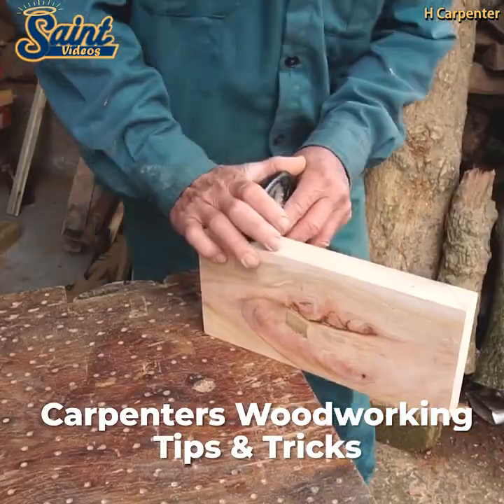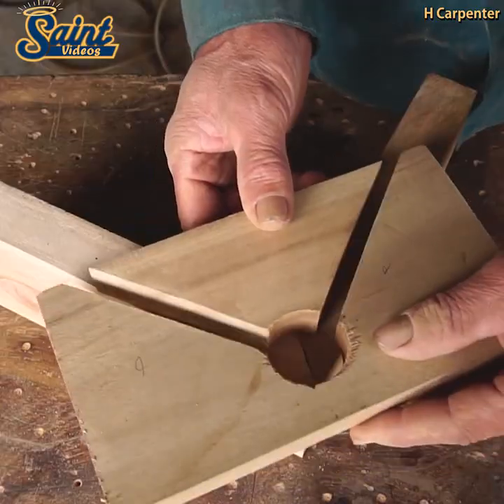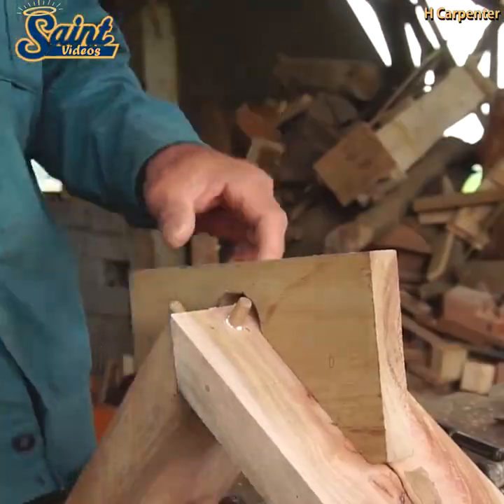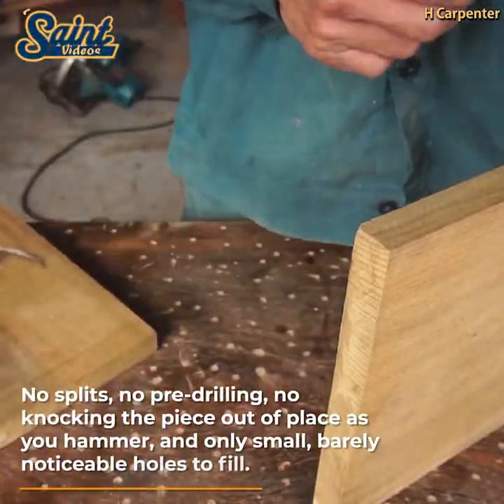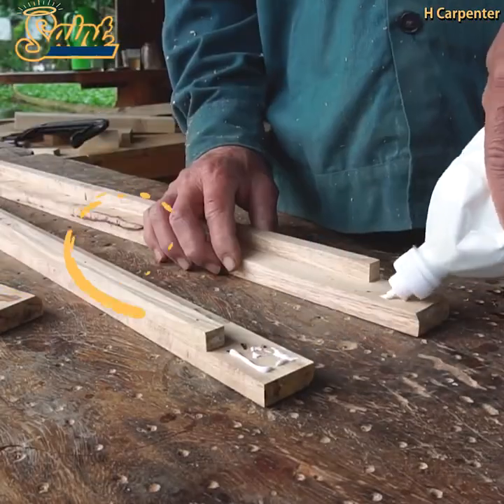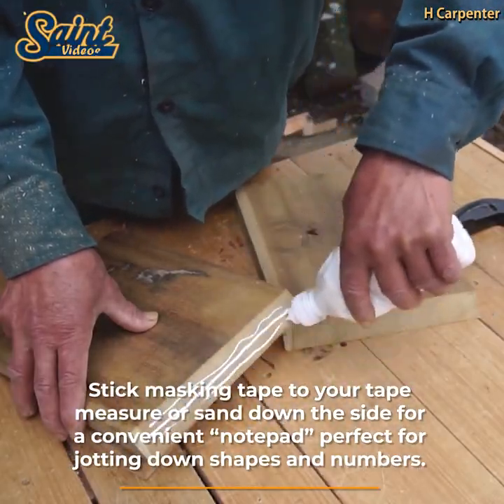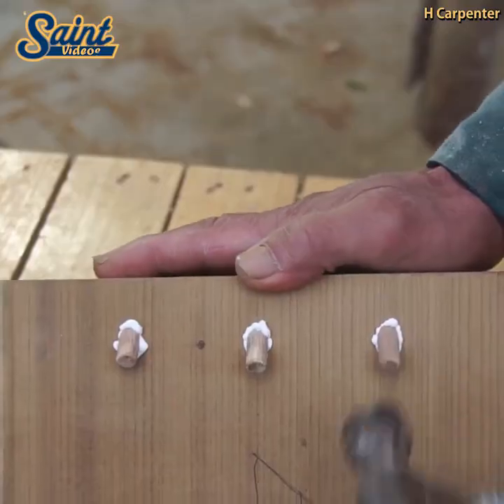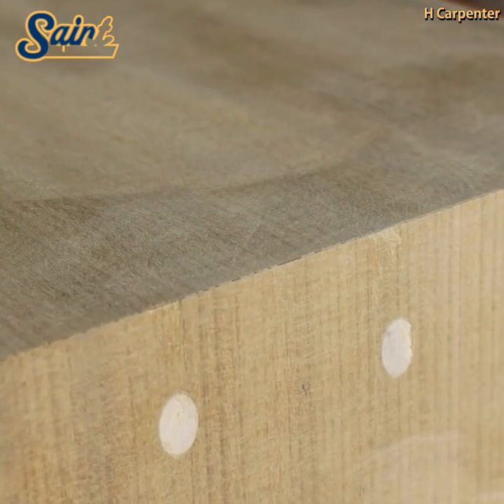"Mastering Carpenters Woodworking: Expert Tips & Tricks for Outstanding Results!"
In this video, we dive deep into the world of carpentry, unveiling a treasure trove of expert tips and tricks that will elevate your woodworking skills to new heights.

🔨🌳 Carpenters Woodworking Tips & Tricks: Unleash Your Craftsmanship Potential! 🌳🔨

Are you a passionate carpenter seeking to refine your woodworking abilities? Look no further! Our team of seasoned professionals has curated an exclusive collection of woodworking tips and tricks that are guaranteed to transform your projects.

In this video, we cover a wide range of topics, including:

1️⃣ Essential Tools: Discover the must-have tools that every carpenter should own, along with insightful recommendations on how to choose the best ones for your projects.

2️⃣ Precision Techniques: Learn the art of precision in woodworking, from measuring and marking to accurate cutting and fitting.

3️⃣ Joinery Mastery: Delve into the world of joinery as we explore different types of joints, their applications, and step-by-step instructions on how to execute them flawlessly.

4️⃣ Finishing Touches: Elevate your projects with professional-level finishing techniques, including staining, varnishing, and achieving a smooth, flawless surface.

5️⃣ Problem-Solving Tips: Encounter common challenges in woodworking? We've got you covered! Discover clever solutions and workarounds to ensure smooth sailing throughout your projects.

By the end of this video, you'll have a comprehensive toolkit of woodworking tips and tricks that will empower you to take on any project with confidence and finesse. Whether you're a beginner looking to kickstart your woodworking journey or a seasoned pro seeking to enhance your skills, this video is a must-watch!